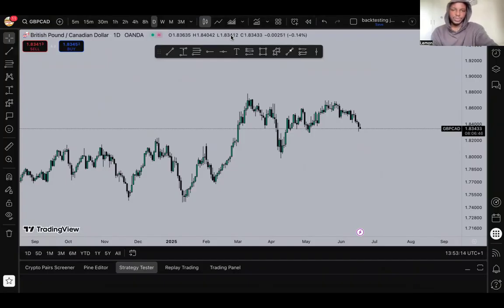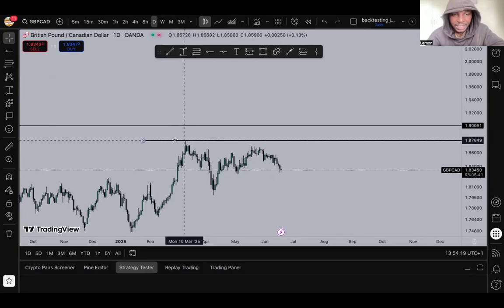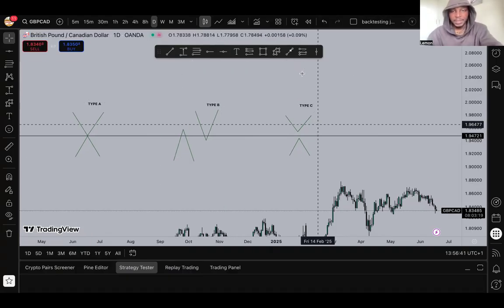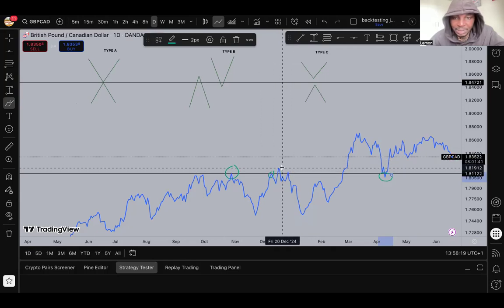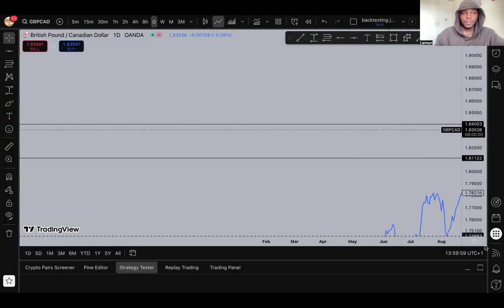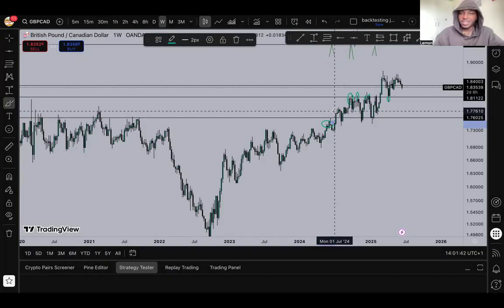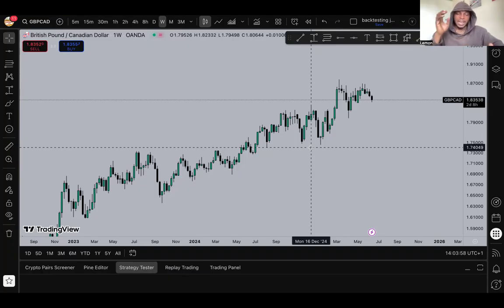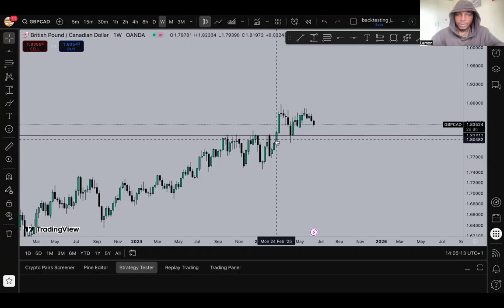Support and resistance 101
📈 Support & Resistance Explained | Forex Trading Basics | PIPTHIS

Welcome to PIPTHIS, where we "pip this real quick!" 🚀
In this video, we break down one of the most important concepts in Forex trading: Support and Resistance.

Whether you're a complete beginner or brushing up your technical analysis skills, understanding support and resistance levels is key to reading the markets, timing your entries, and managing risk like a pro.

Why they matter in Forex trading

How to identify strong levels on your charts

Real chart examples to solidify your understanding

💡 Use this foundational skill to start building a solid trading strategy!